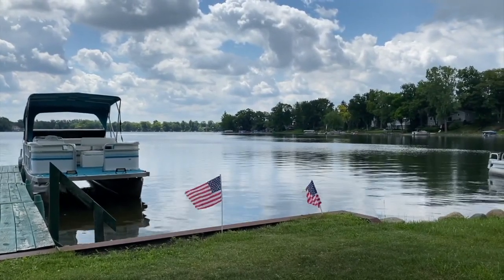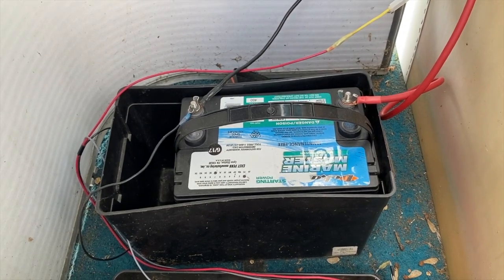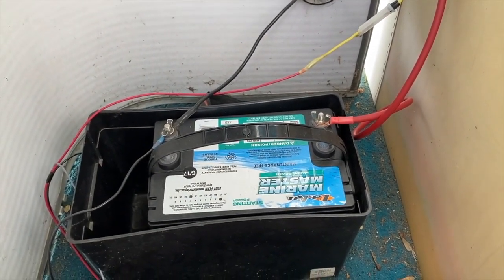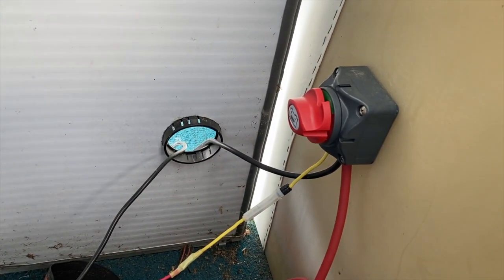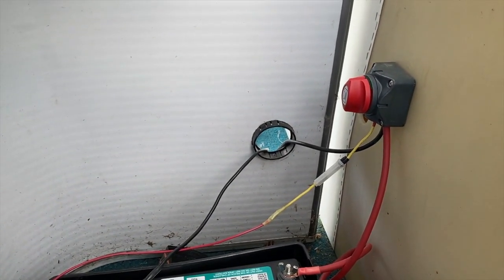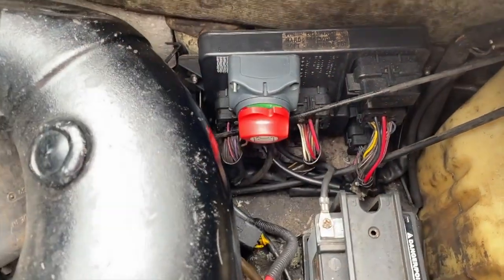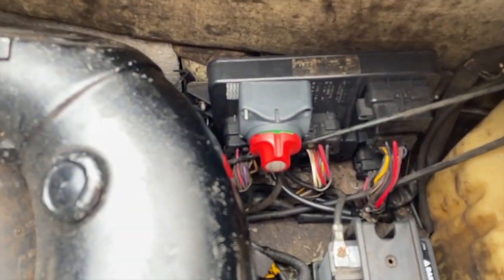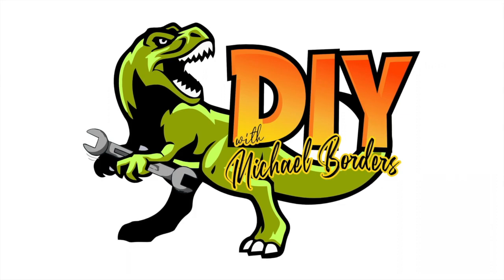Boat battery keeps dying - Parasitic draw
Battery Switch

LED Stern Lamp

Wire Splicer

Wire Connectors

Heat Gun

1.  Jet ski not starting - MOST common causes